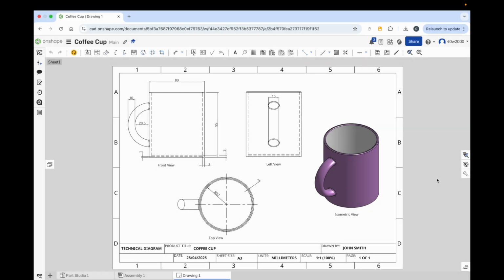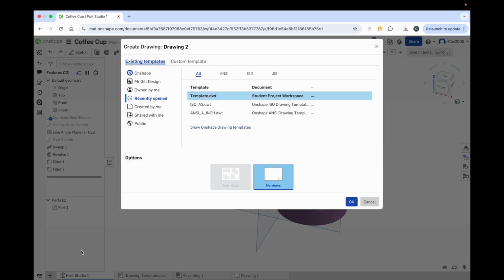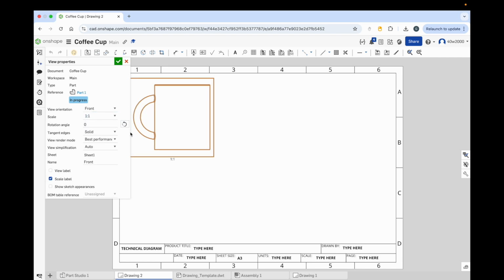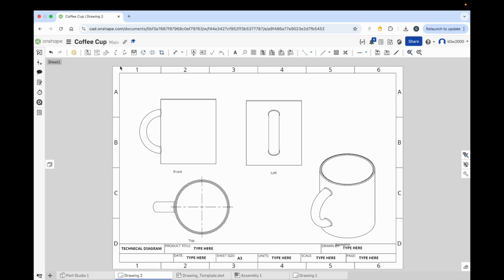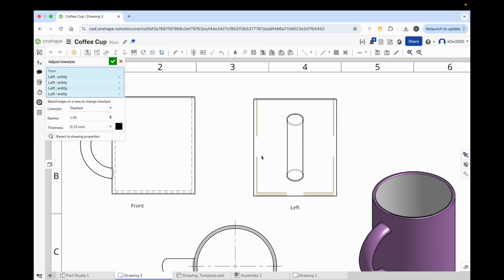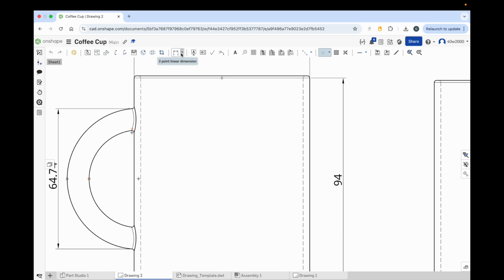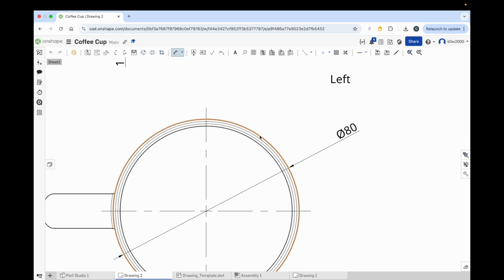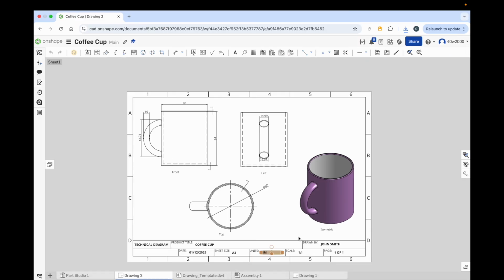Onshape - How to Make Technical Diagrams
Learn how to create professional technical diagrams in Onshape using templates. This step-by-step tutorial covers uploading templates, adding diagrams, applying color and shading, adding dimensions, and exporting your work as high-quality files. Perfect for MYP Design students learning digital drawing and presentation skills.

⏱️ Timestamps:
0:00 – Template overview
1:47 – Upload the template
3:11 – Inserting diagrams & editing properties
8:54 – Adding color and shading
9:22 – Showing hidden/interior lines
12:15 – Adding dimensions/measurement labels
17:45 – Adding information (scale, units, author, etc.)
19:04 – Exporting as JPEGs, PDFs, and SVGs